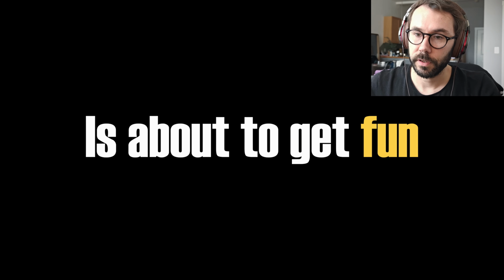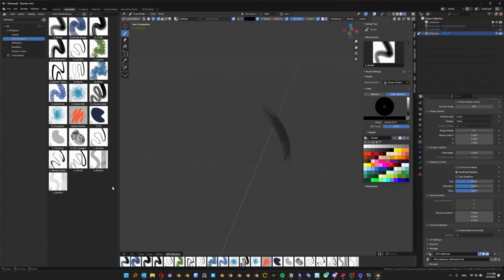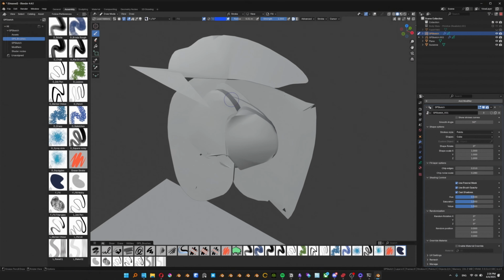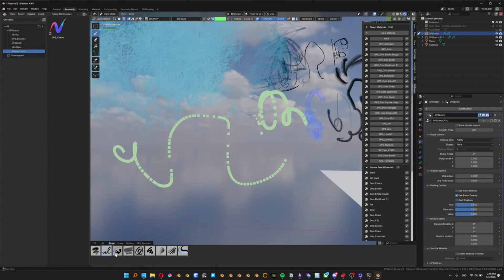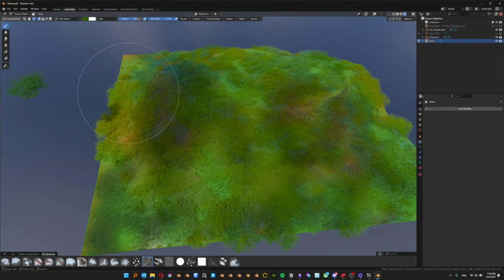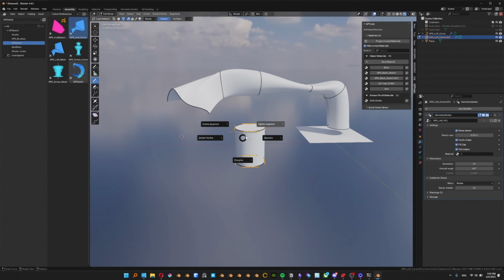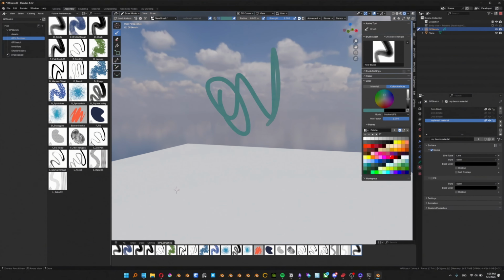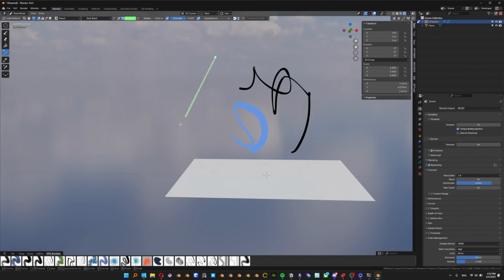GPSketch Tutorial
Tutorial for my latest addon GPSketch.
This is a runthrough the different features and how the system works.
But hopefully everything is intuitive and you can pick it up quickly !

You can get the addon there:
Superhive formerly BlenderMarket:

Chapters:
00:00 Intro
00:41 Installation
02:53 Importing GPSketch to your scene
04:30 How to use GPSketch
10:54 Drawing shapes with Fill Layer
13:20 Points density and drawing post process
14:43 GP Brushes
17:04 How the materials work
18:42 Fixing black artifacts
19:32 Capture Color
24:44 Screw tool
27:38 Loft tool
30:51 GP to Mesh
31:34 Making and saving Brushes
40:13 Bonus : GP Tool Wheel